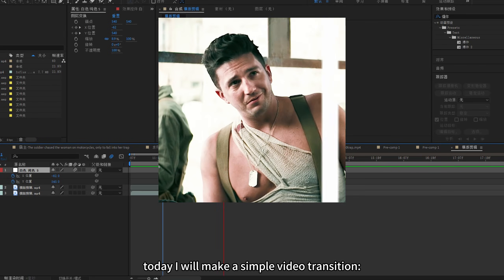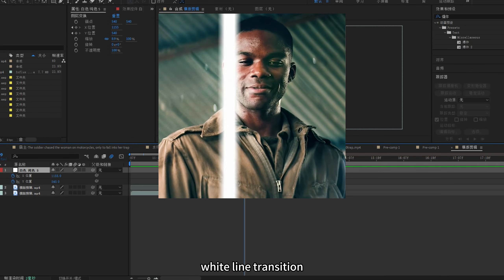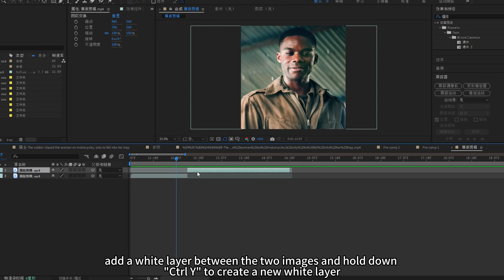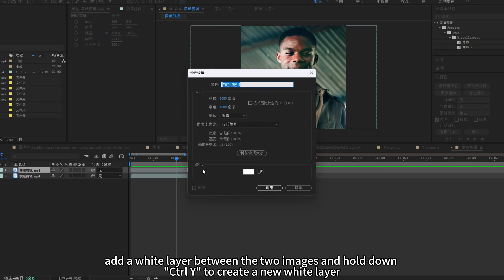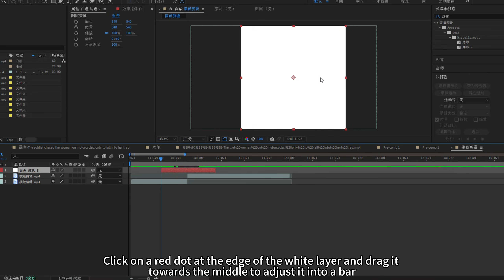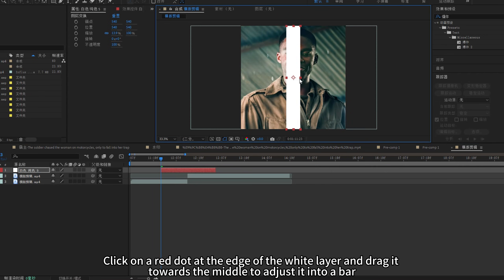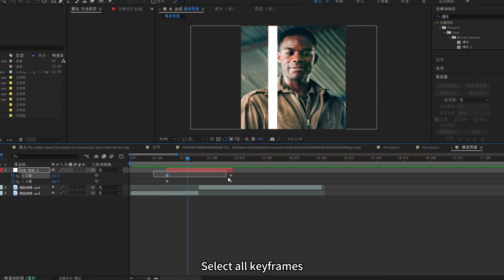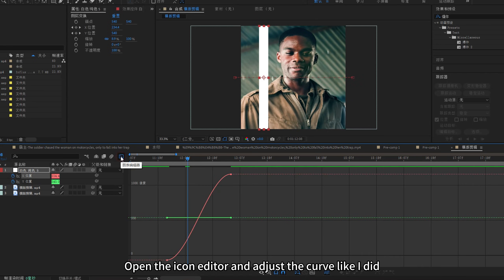Creating White Line Transition Effects in After Effects